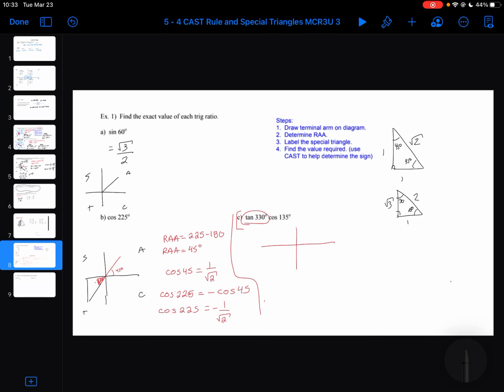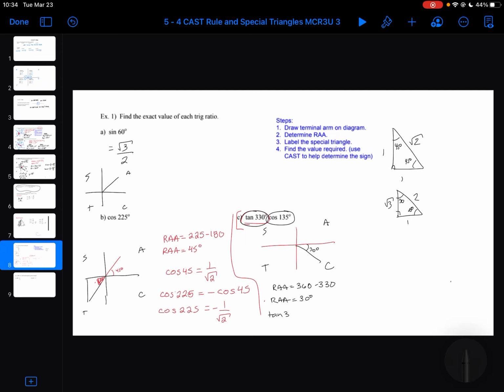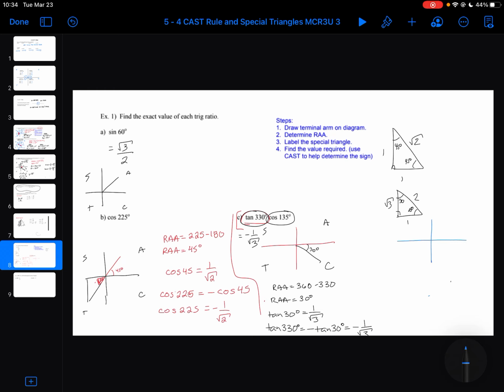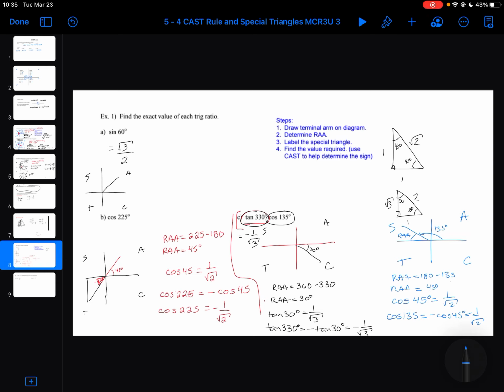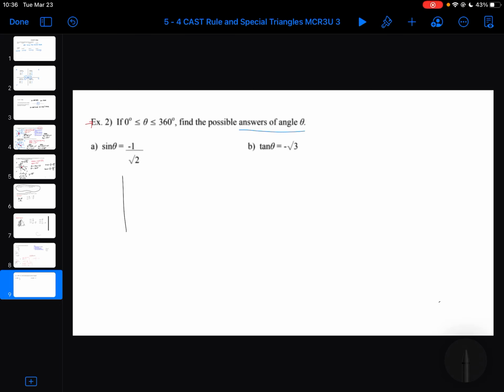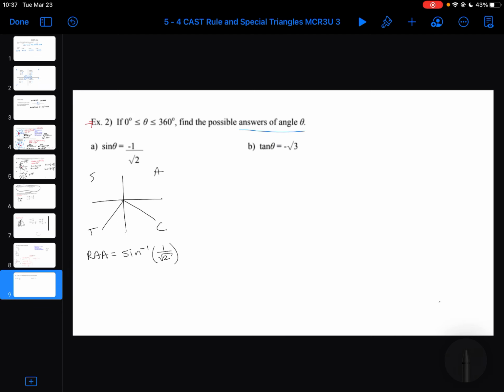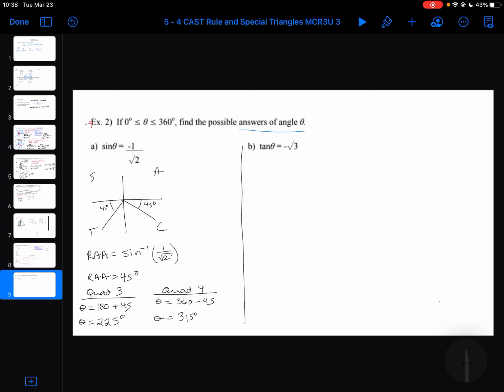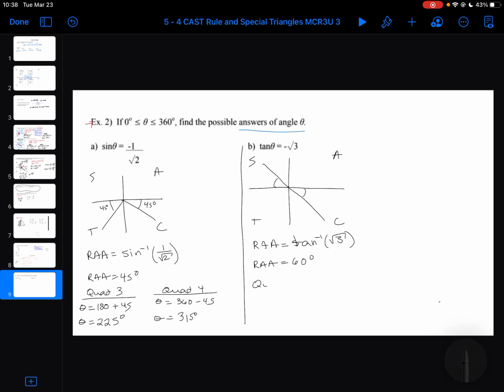5-4 Wrap Up